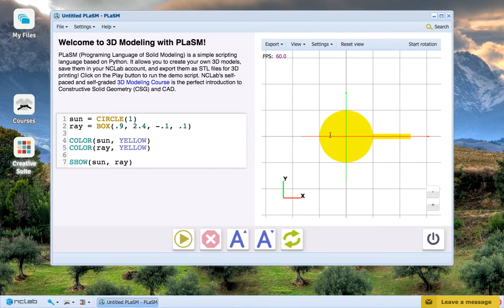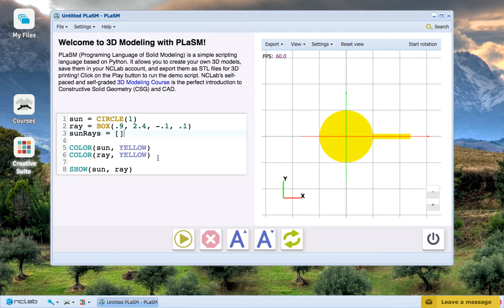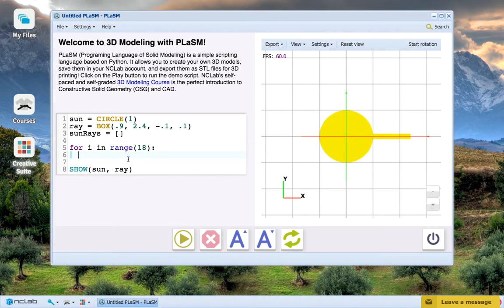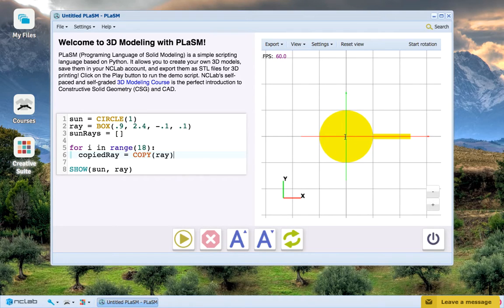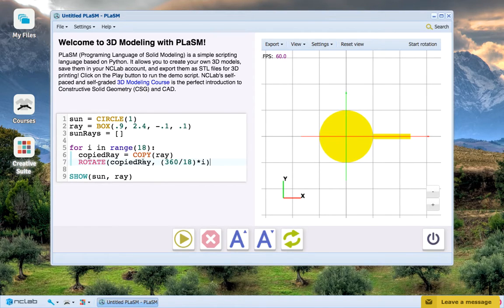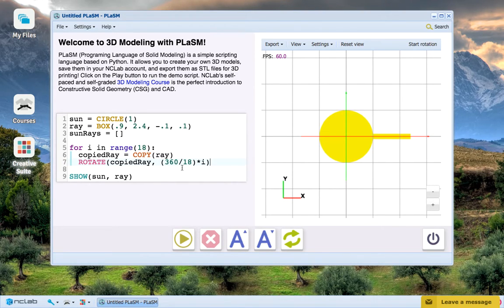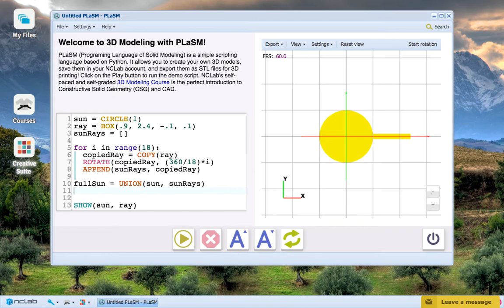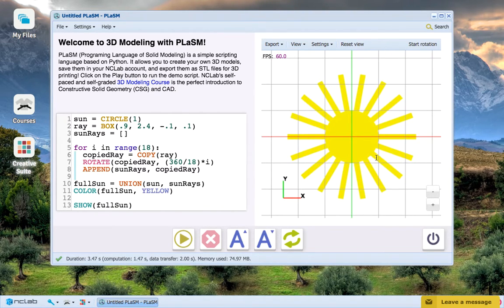NCLab 3D Modeling: Using COPY and ROTATE Inside For Loops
Learn how to create a repeated set of rotated objects, using Python for loops and lists together with the COPY and ROTATE commands.